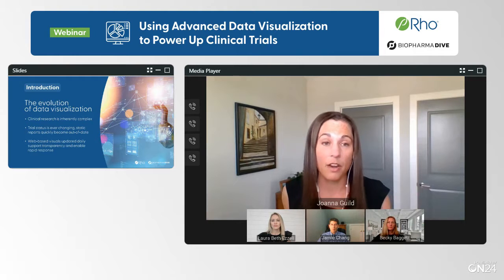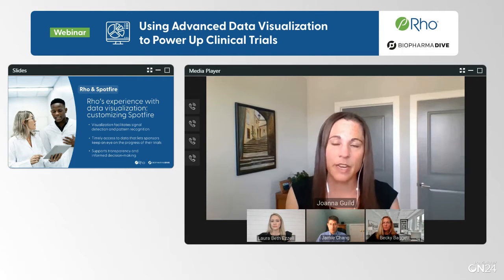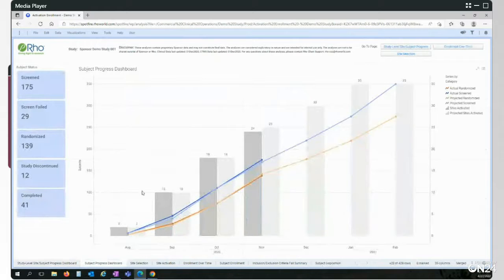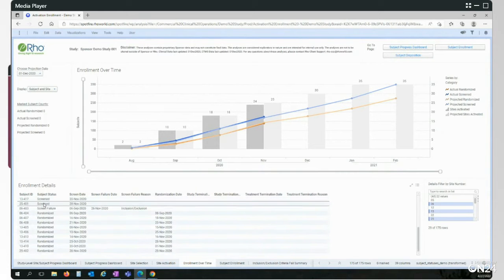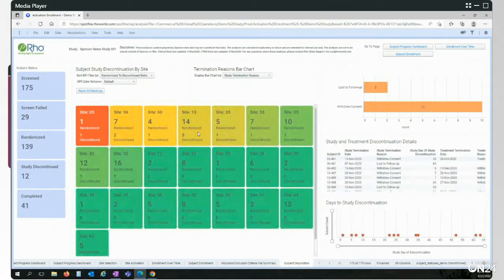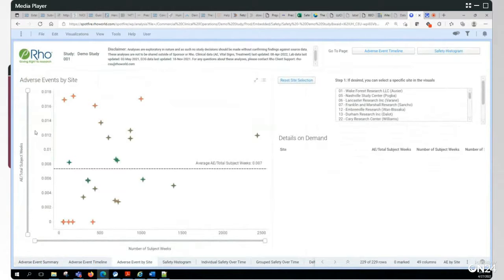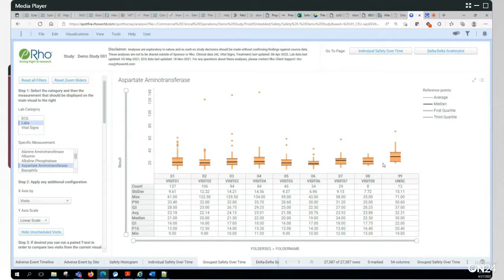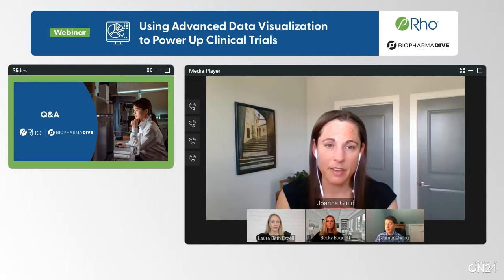Using Advanced Data Visualization to Power Up Clinical Trials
How Real-Time Insights Mapping Improves Site Activation, Enrollment, and Safety Monitoring